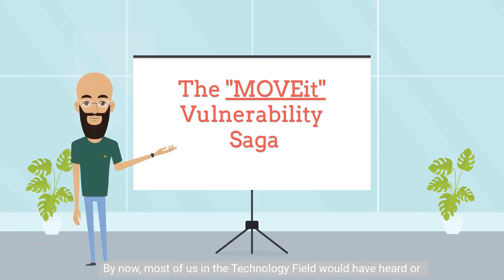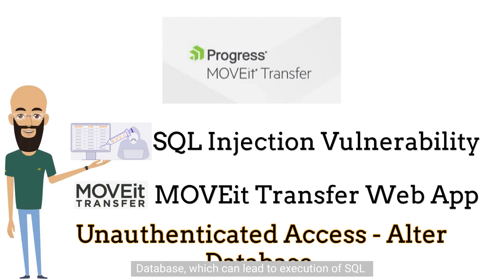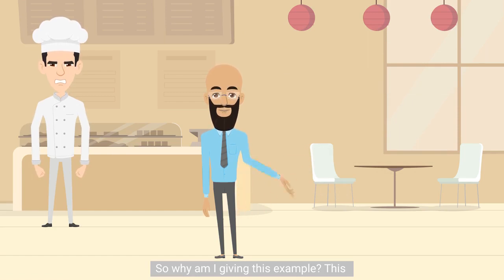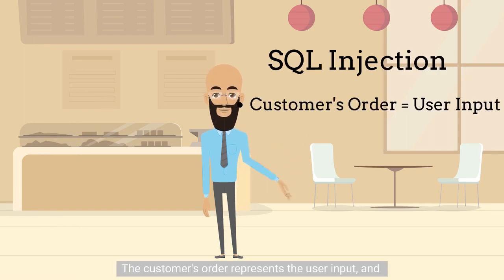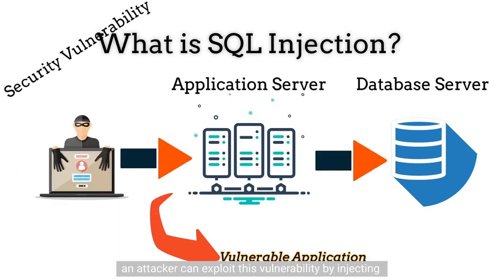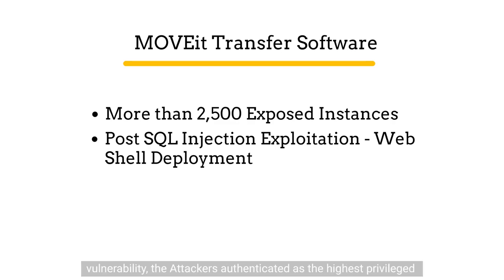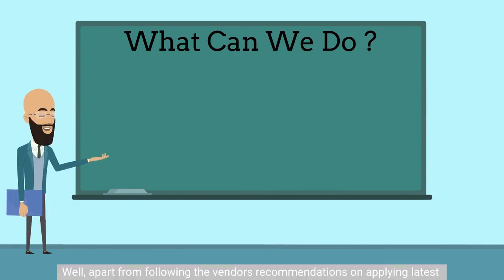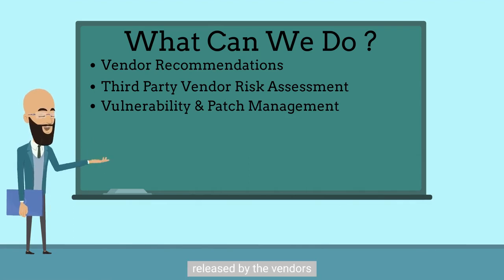The "MoveIT Transfer" Vulnerability Saga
In this Vlog, we delve into a recent cyber vulnerability in the "MoveIT Transfer" Managed File Transfer Software  that has caught attention worldwide. I will break down the complexity of the vulnerability into simple language, making it accessible to viewers of all backgrounds.

Join me as I demystify the technical jargon and uncover the root cause of this alarming vulnerability. I will explain how a flaw in software or systems can be exploited by cybercriminals to gain unauthorized access or disrupt critical operations. Understanding the threat landscape is the first step toward building a robust defense against cyber attacks.

Alongside comprehensive explanation, I will provide valuable recommendations for organizations to shield themselves from such vulnerabilities. Discover practical strategies and best practices that can be implemented to enhance cybersecurity measures and fortify the digital infrastructure.